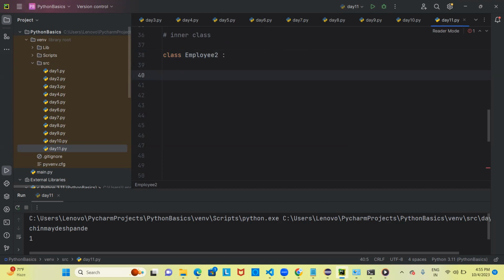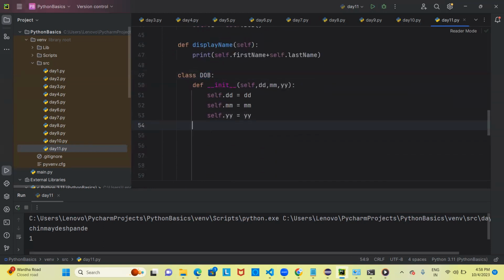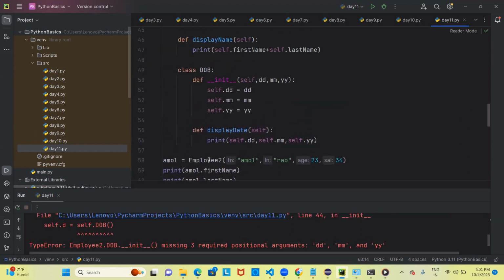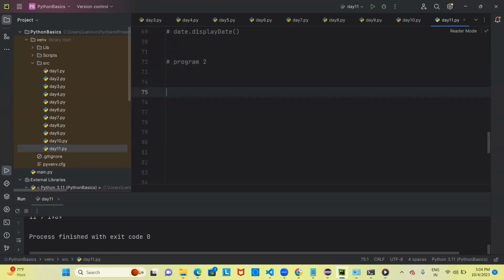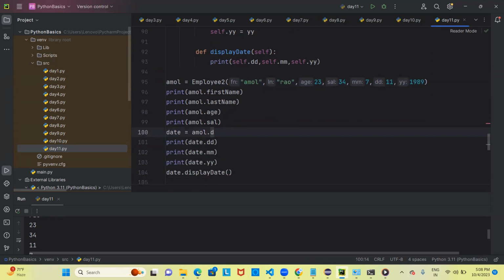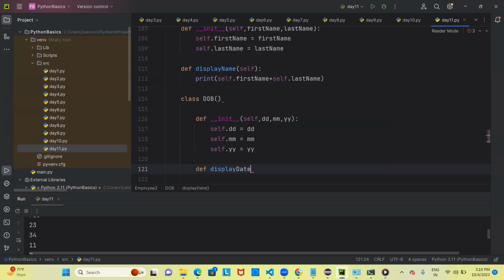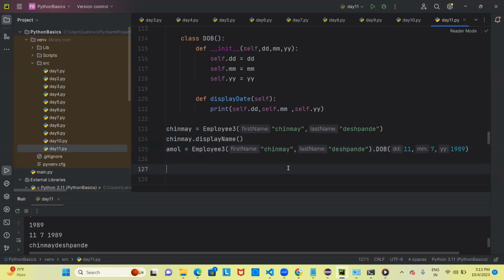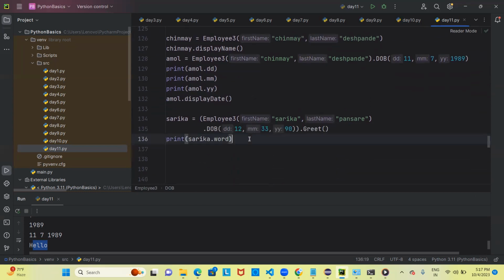Oops day- 3